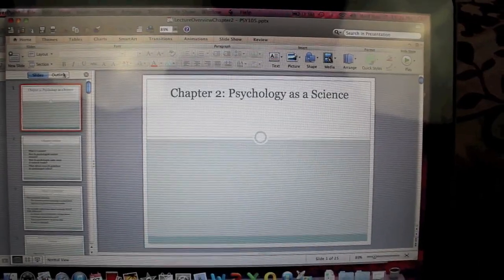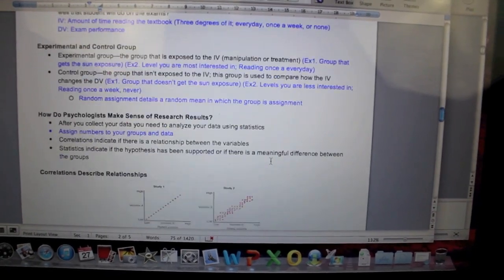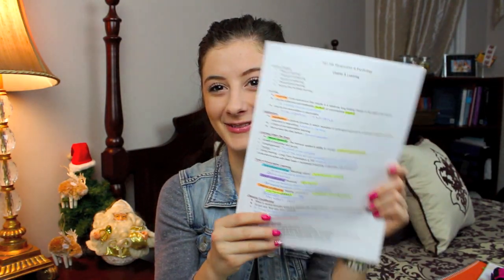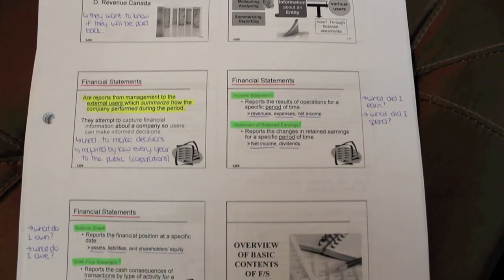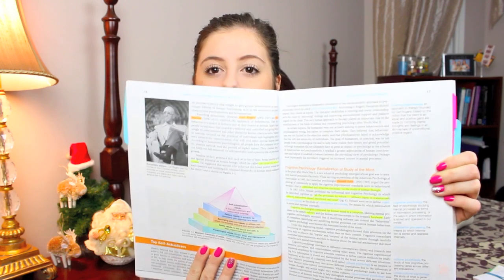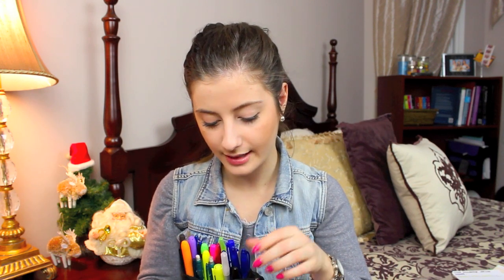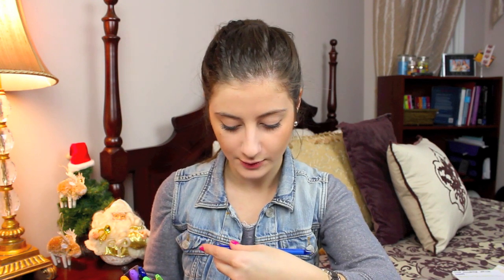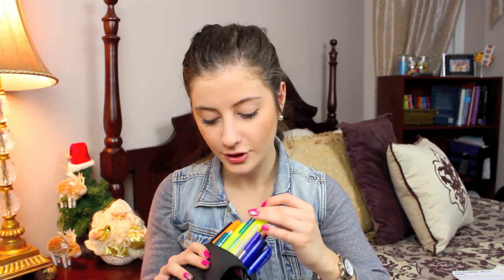Note Taking & Studying Tips for Exams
I hope these tips were helpful!

-Rachel